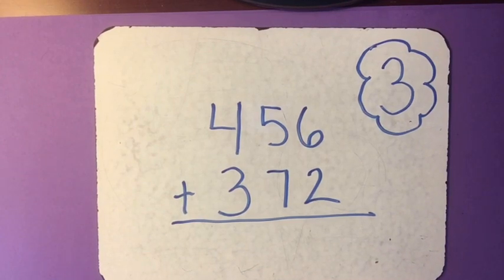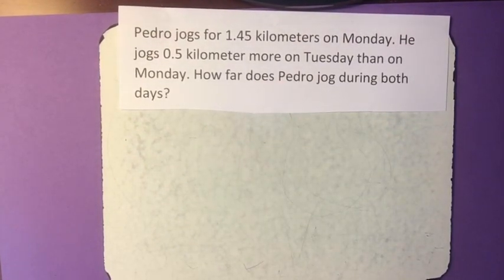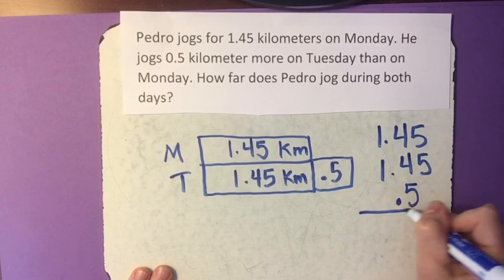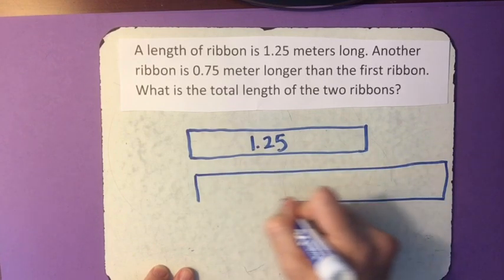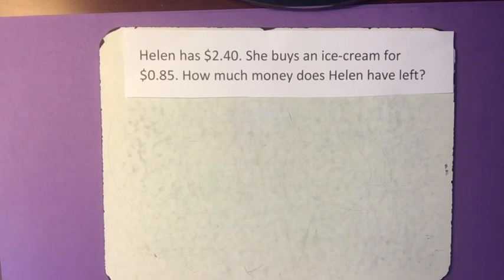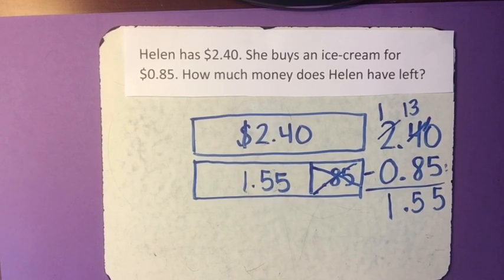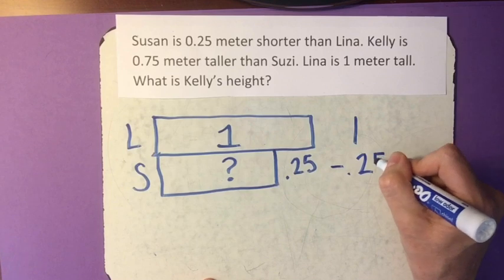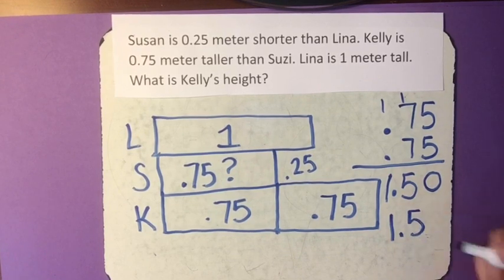Decimal Fractions Week 3 Day 3